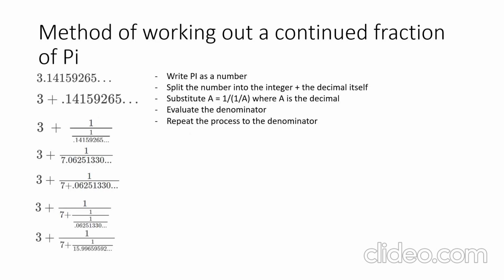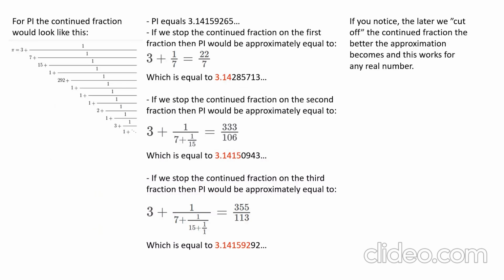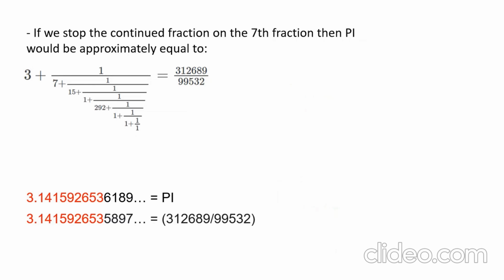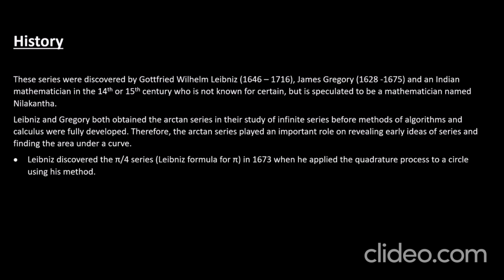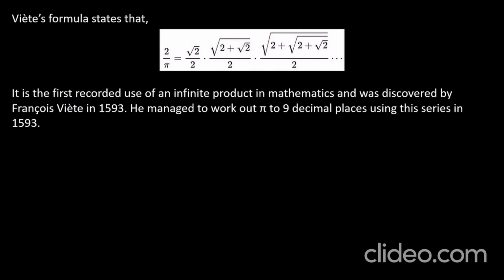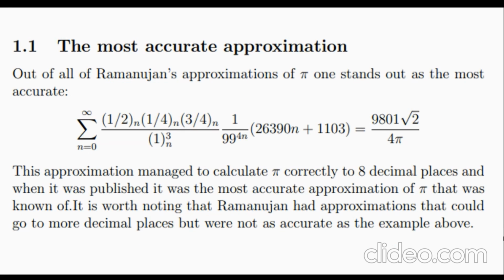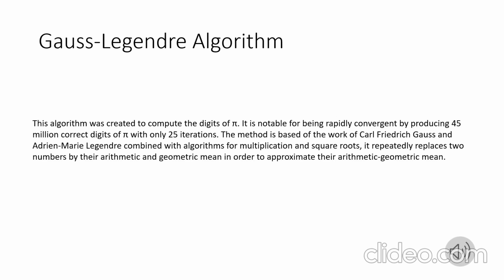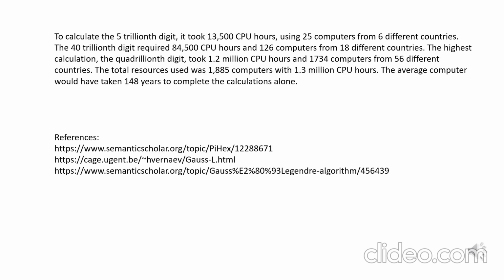Approximation of Pi Presentation